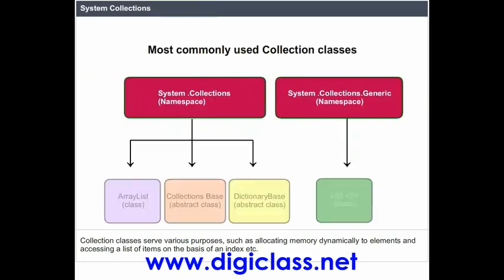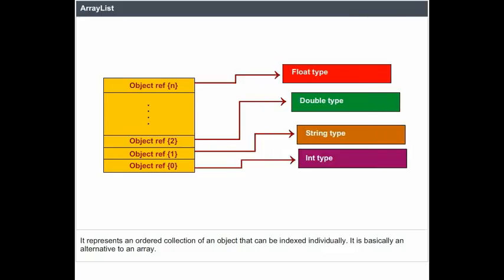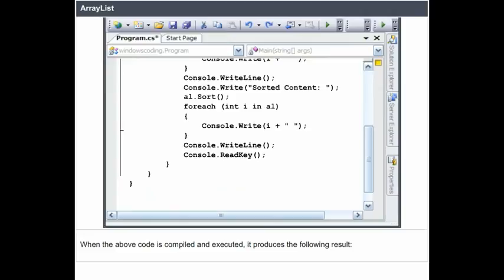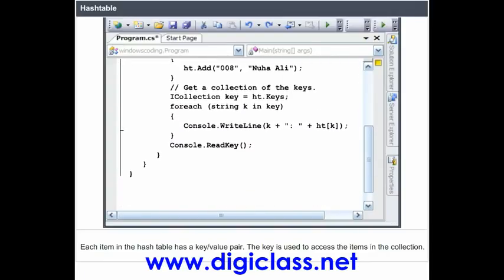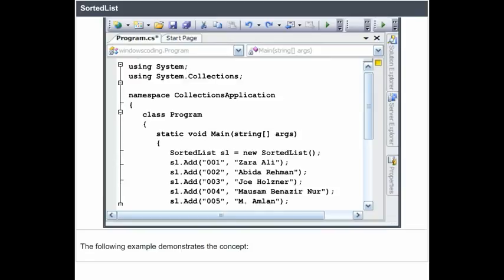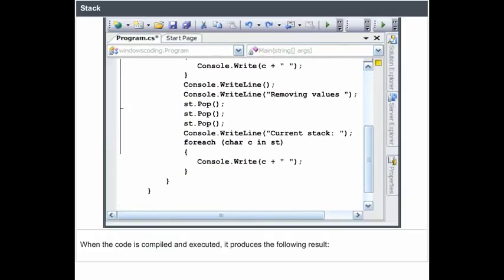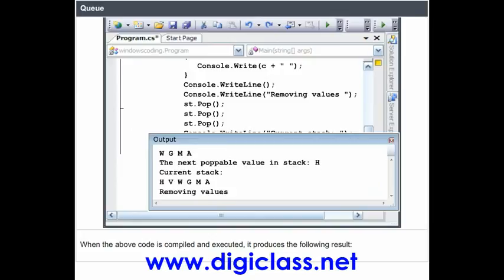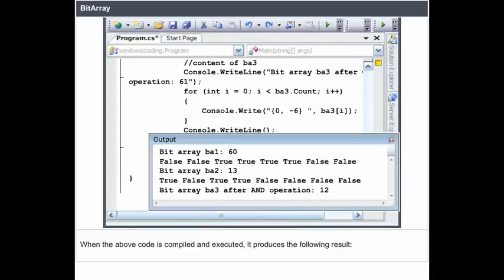21.NET .Net languages: C# and Visual Basic .NET (System Collections )